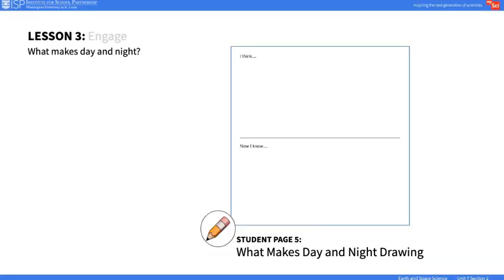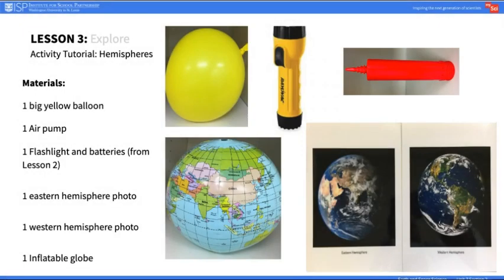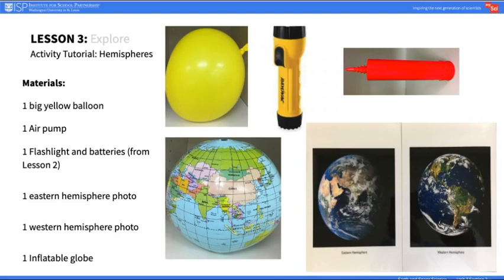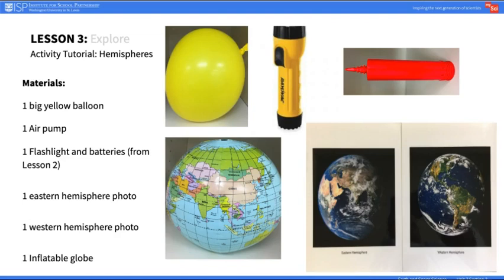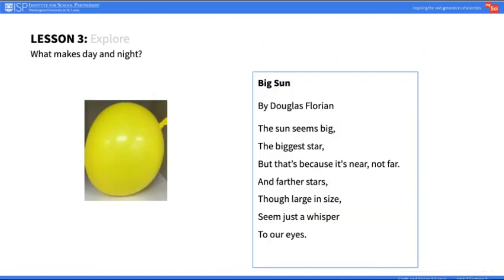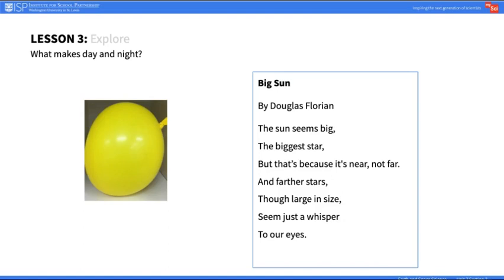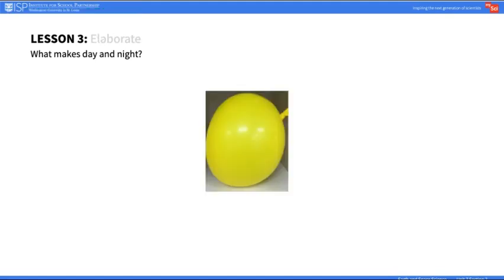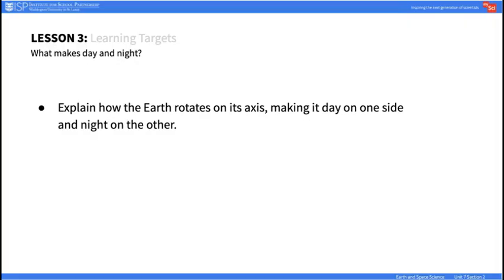mySci 6 0 U7L3 Lesson Summary